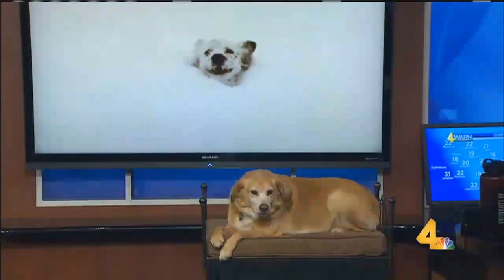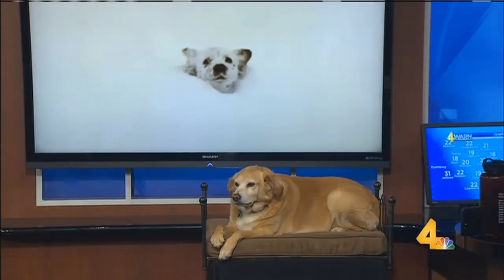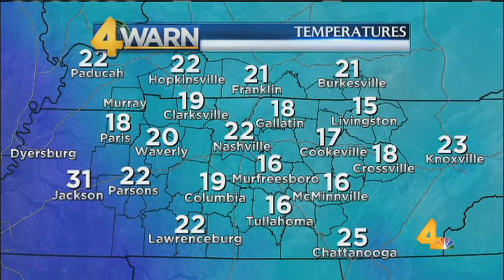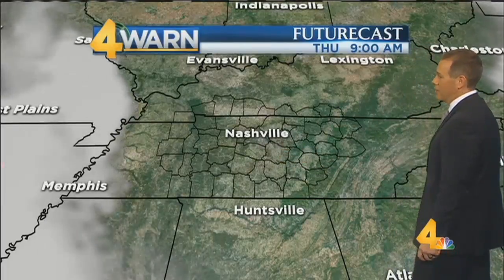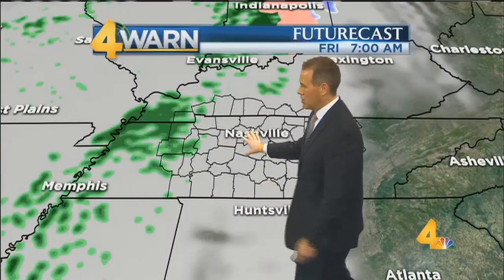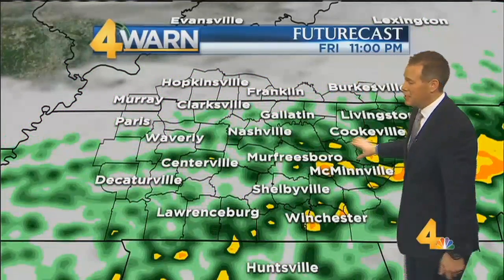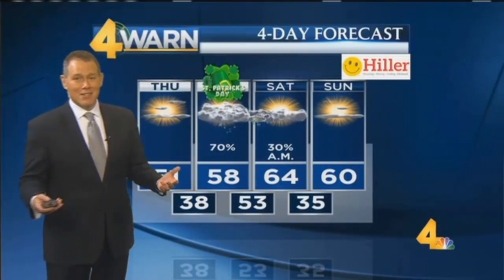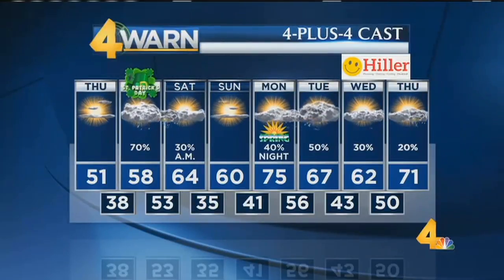16March2017 Weathercast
March 16, 2017 weathercast from Channel 4 News Today